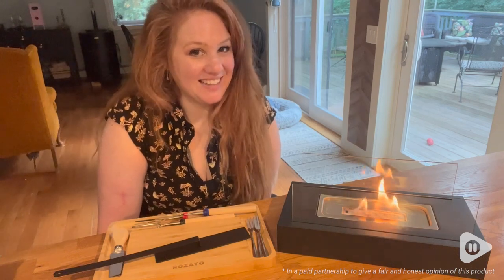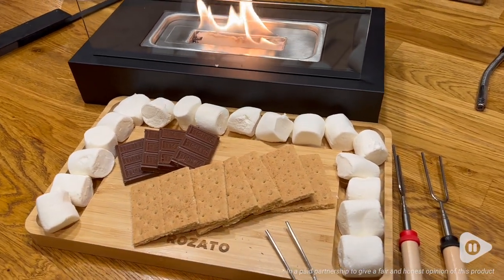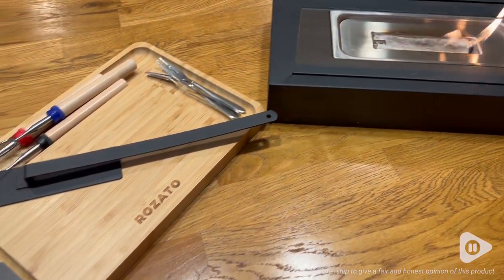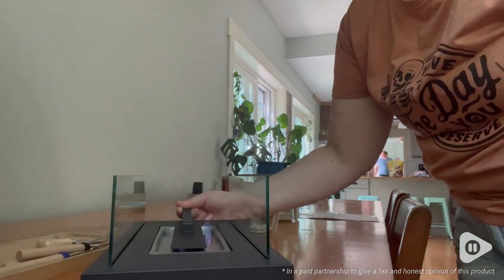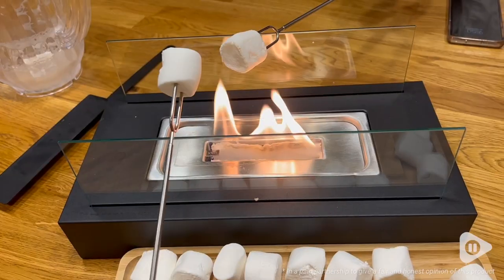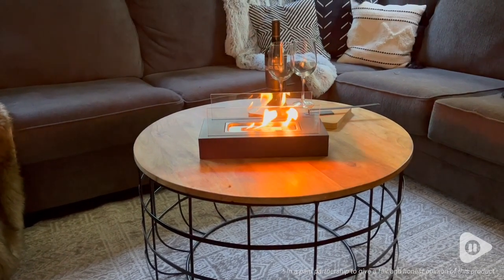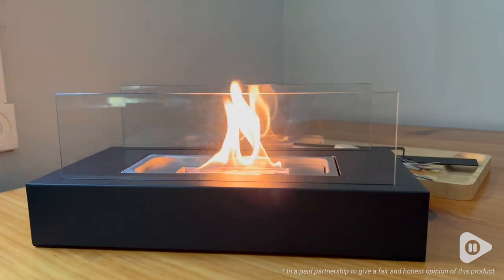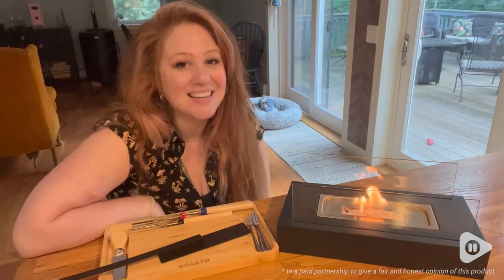ROZATO Tabletop Fire Pit | Our Point Of View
ROZATO Tabletop Fire Pit

(Commissionable Links)

🔥【High Quality Fireplace】- ROZATO Tabletop Fire Pit is durable enough for a long time use with a design of a solid steel base and tempered glass panes. It is easy to assemble with no install tools required. Just add the fuel and light it up for an instant fire.
🔥【The Perfect Smores Maker Kit】- With 3 extendable roasting sticks and a bamboo serving board included, this tabletop fireplace is the perfect smores maker and perfect gift for those smores lovers.
🔥【Great Home Decor Choice】- With it's unique design, this firepit makes the perfect modern home and outdoor decor clearance for your living room coffee table, dining room, patio, balcony, backyard, garden or front porch
🔥【Portable & Easy to Use】- This portable fire pit weighs about four pounds and reaches flames 8-12 inches high. Clean burning fuel with no ash, soot, or smoke. It's small size makes it perfect for you to take it with you wherever you go whether it's indoors or outdoors. This table top fire pit bowl runs on bioethanol fuel or isopropyl alcohol which is NOT included in package but is easy to find at your nearest convenience store.
🔥【Perfect Gift for Any Occasion】- Want to Find a High End Gift for an Affordable Price? Choose ROZATO. This Entire Set Makes the Perfect Gifts for Women, Gifts for Mom, Gifts for Her, Housewarming Gift, Wedding Gifts, Birthday Gifts or Christmas Gift